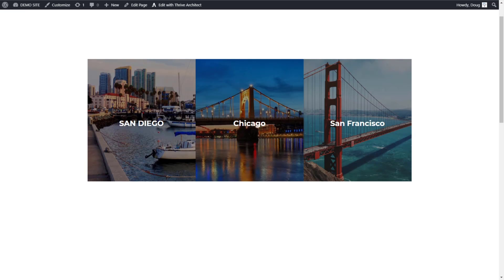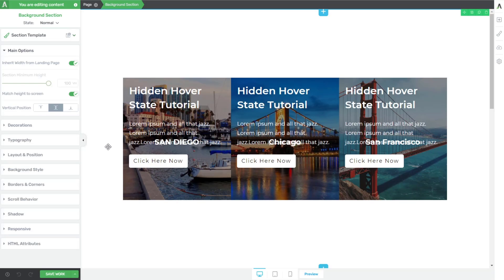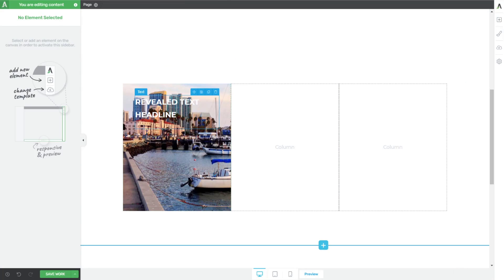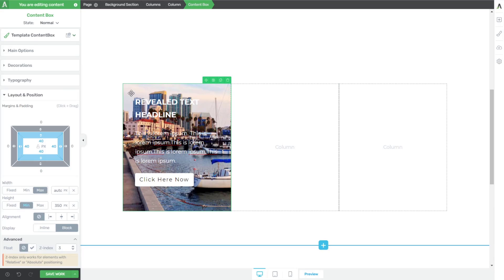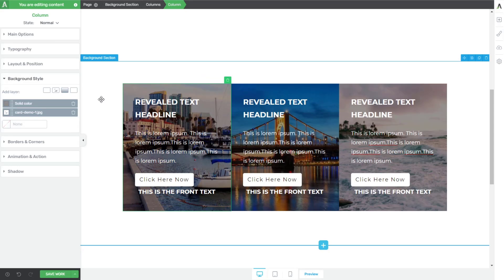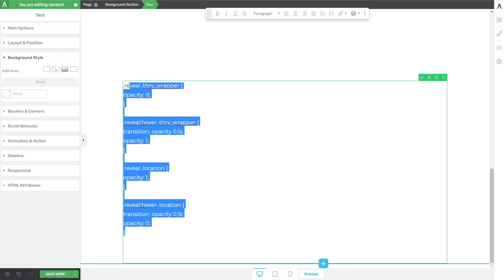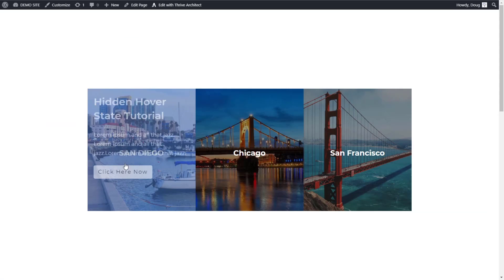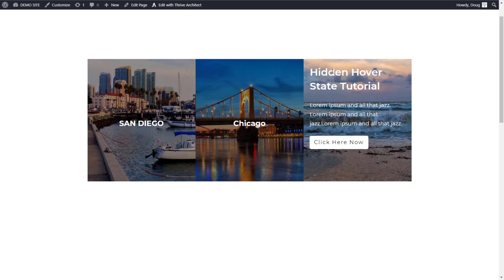Thrive Architect Hover to reveal new content